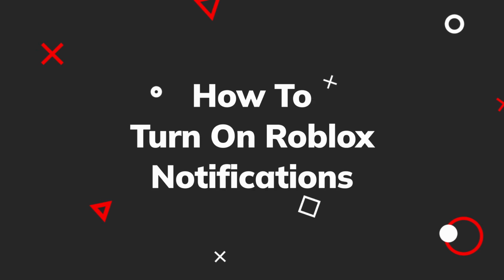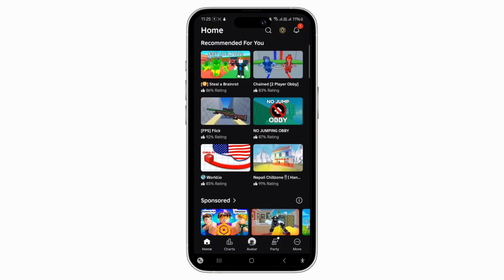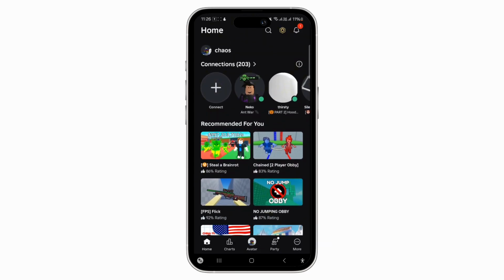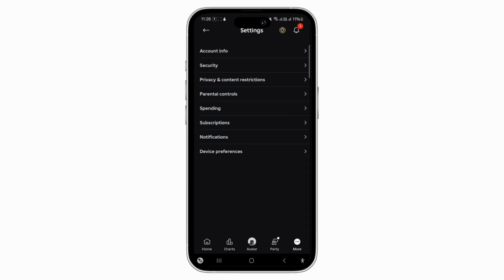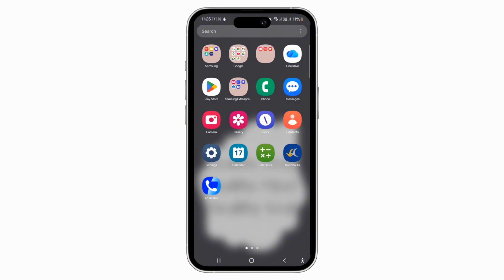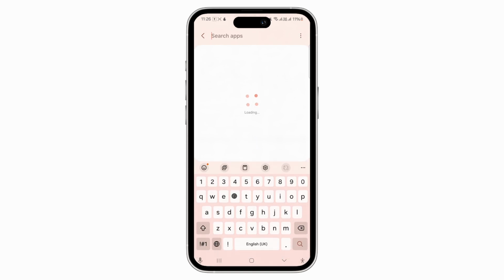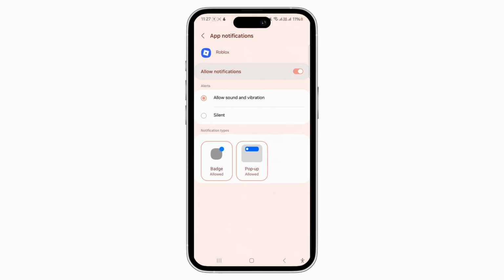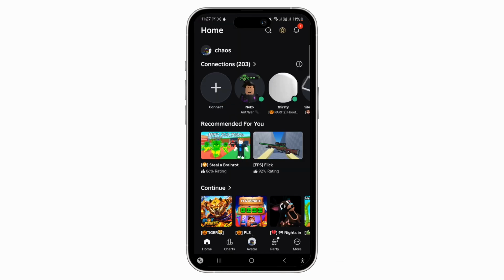How To Turn On Roblox Notifications 2026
Want to stay updated with friend requests, messages, game invites, and important Roblox alerts? 🔔🎮 This step-by-step 2026 guide will show you exactly how to turn on Roblox notifications so you never miss updates from your favorite games and friends.

What You’ll Learn in This Video:
✅ How to enable Roblox notifications on mobile devices
✅ How to turn on Roblox notifications on PC and web browsers
✅ Managing notification settings for messages, friend requests, and game updates
✅ How to fix Roblox notifications not working
✅ Tips to customize your Roblox notification preferences

📌 Chapters:
⏱ 0:00 - Introduction
⏱ 0:10 - How To Turn On Roblox Notifications